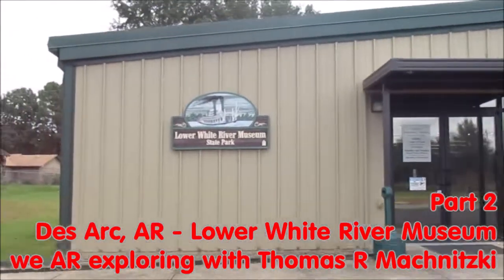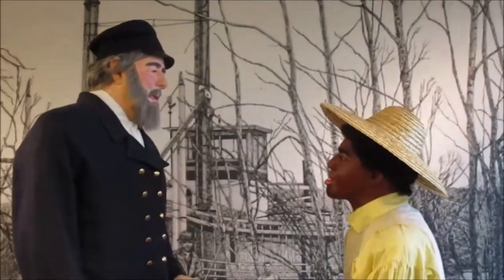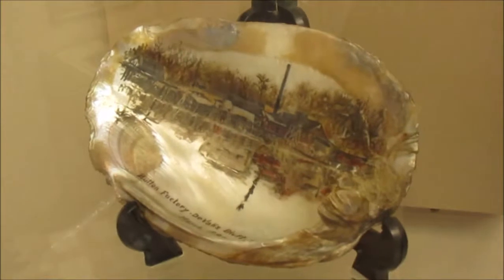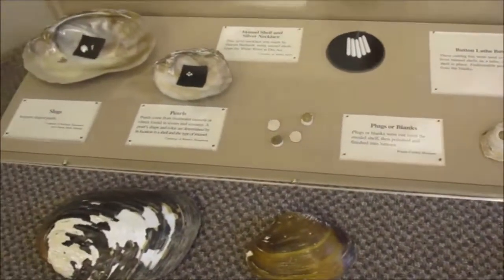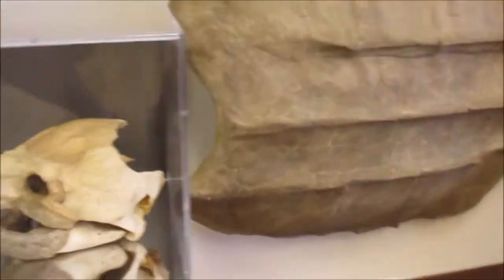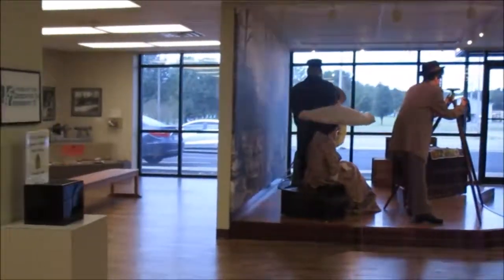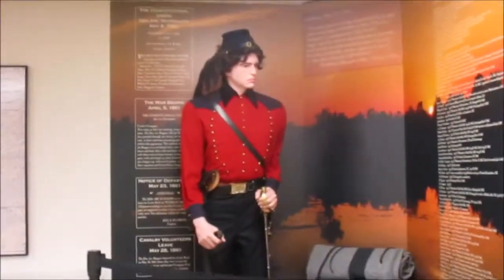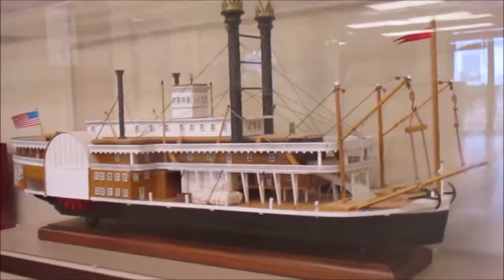Des Arc AR Part 2 • Lower White River Museum State Park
The Lower White River Museum State Park in Des Arc, AR. The museum highlights local history from the founding of the town through Civil War times until today.